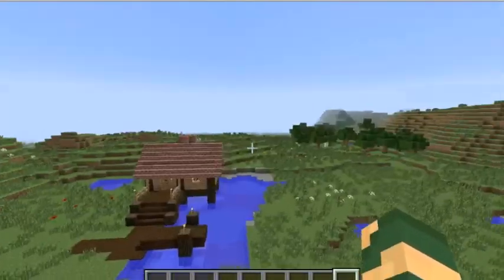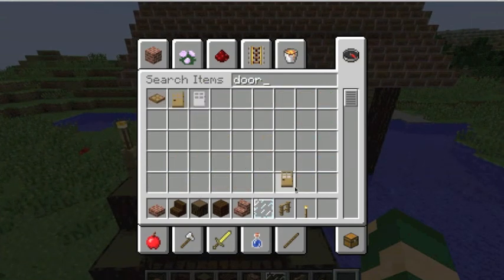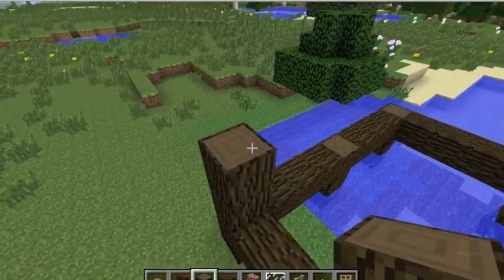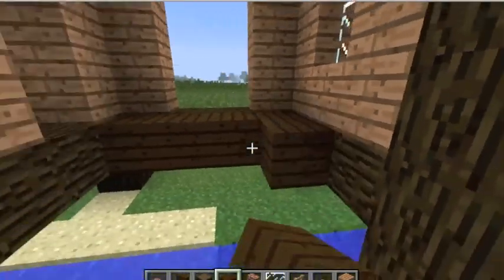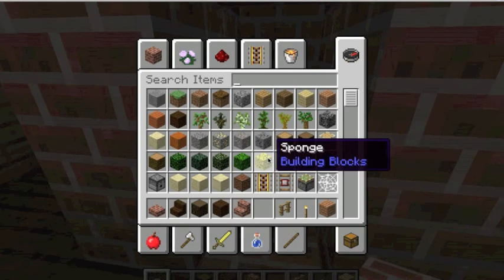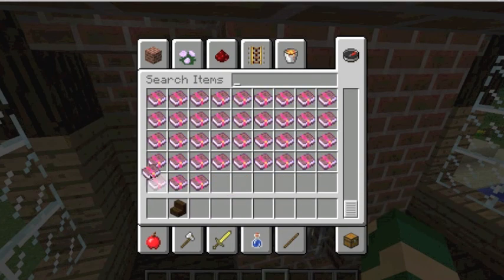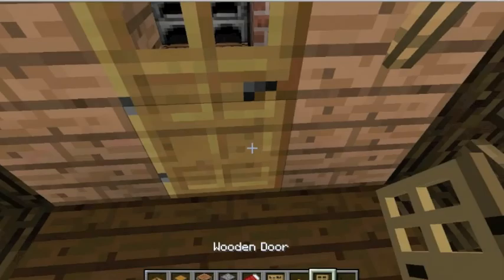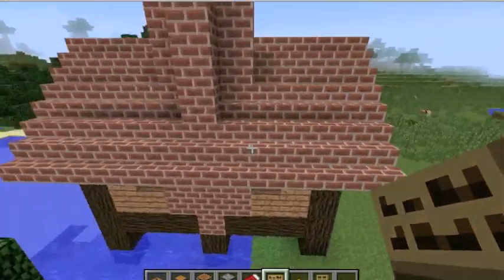How to make a fishing cabin in minecraft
How to make a fishing lodge in minecraft
Intro and outro maker: Atte A
Intro and outro music: Gunpoint- Pegboard Nerds
Fast Forward music: Bangarang-Skrillex